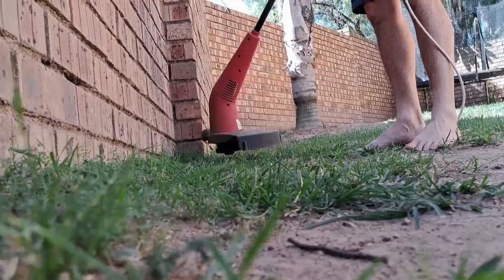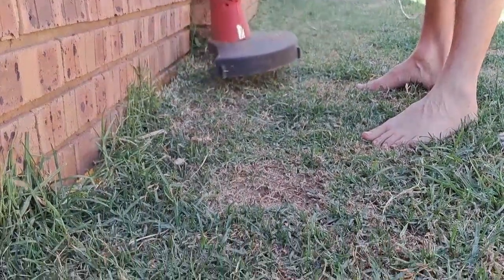Extending the line/gut on edge trimmer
Hi guys. I got the request from one of my viewers to make this video to show you how to extend the line on the edge trimmer without doing it manually.